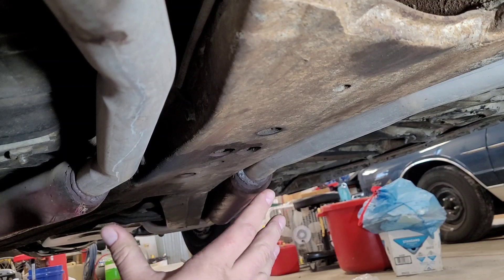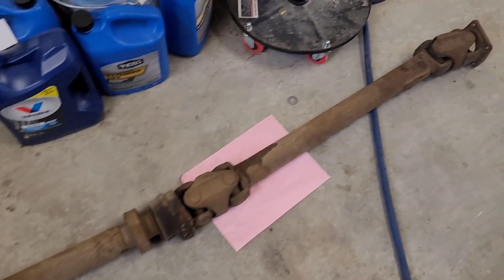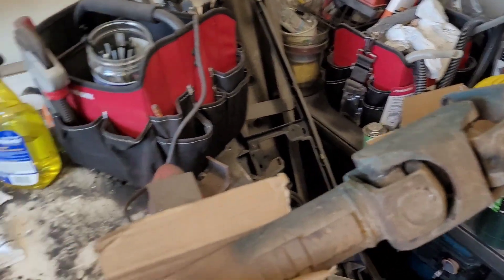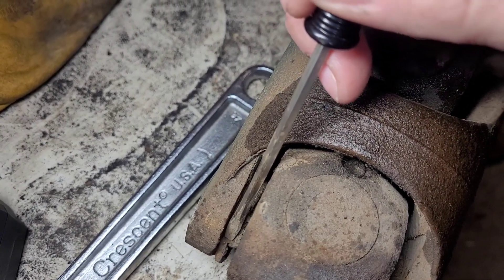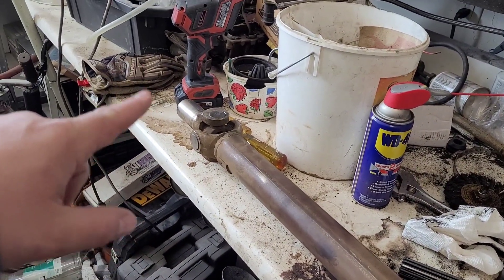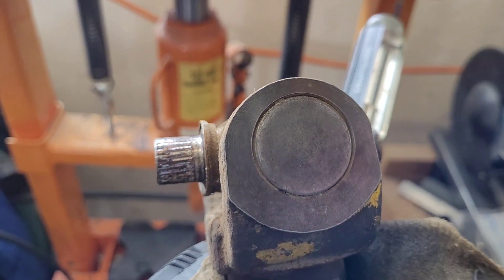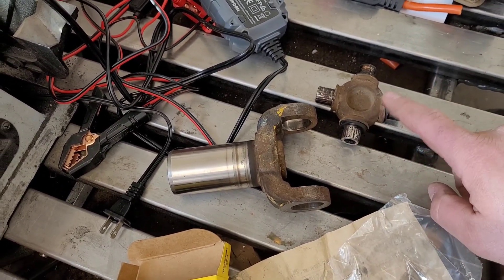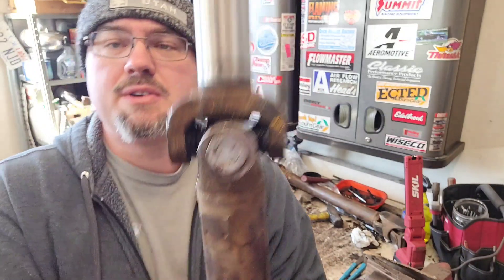Driveline Vibrations FOUND on the 1965 Buick Riviera!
The 1965 Buick Riviera has had some driveline vibrations and who knows when the last time that the U joints have been replaced. It’s probably safe to say it’s overdue to have them replaced. Sometimes U Joints get overlooked and are only replaced when they break or cause other drivability issues. The Riviera has a very unique, for a classic car, 2 piece driveshaft and Buick call is a Constant Velocity joint. That joint is better known to the Jeep and truck world as a Double Cardan Joint.

To start out, the car is set up on jack stands and I start to get things prepped to remove the driveshaft. I use a drain pan under the tail of the transmission to catch fluid that comes out when the drive shaft is removed. The carrier bearing bolts are removed from its mount and the flange at the differential is undone. Once removed I can start to assess the condition of the driveshaft, U Joints and carrier bearing. The U joint on the front does not move as cleanly as I would like, and an obvious sign of U joint issues.

Parts were acquired and all 5 U joints are the same and use Moog 234 U joints, the carrier bearing was sourced from OPGI, and I also needed a 1 ⅞” wrench to be able to separate the 2 halves of the drive shaft. The parts to replace the wear parts of the Double Cardan are obsolete and no longer available. At this time I will not be replacing the parts of the Double Cardan.

I’m using a hydraulic press to press out the U joints, there are other options that include a dedicated U joint press or other combination tool. Mark the driveshaft so that the yoke and driveshaft can be put back in the same orientation. Replacing the U joint involves pressing on opposing sides until the caps can be removed. Replace the U joint being careful not to ruin or lose any of the rollers inside the caps, which would need a new U joint. The factory Buick Manual calls out to rap on the heavy ears near the cap with a hammer to set the C clips.

Next time I’ll tackle the Double Cardans and the Carrier Bearing!

1 ⅞” Wrench
Moog 234 U joints, you will need 5 total
Ball and suspension joint press

Sweetbathandbody.com - fine artisan soaps including the amazing Scrubbie Bar